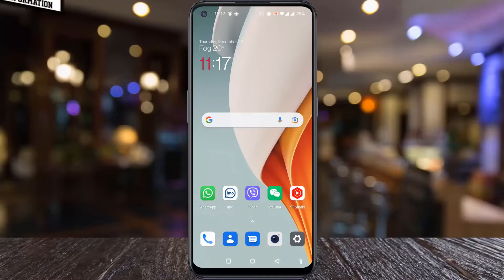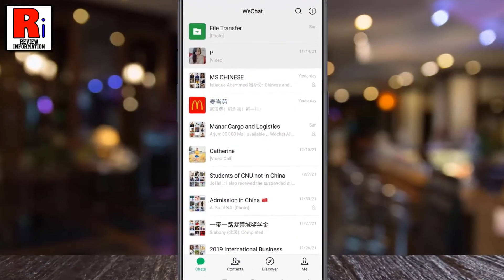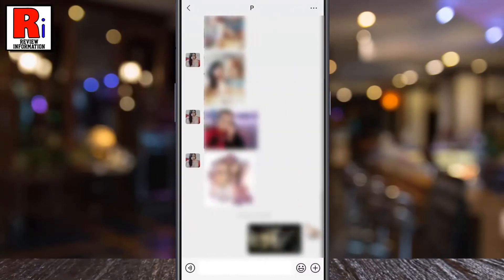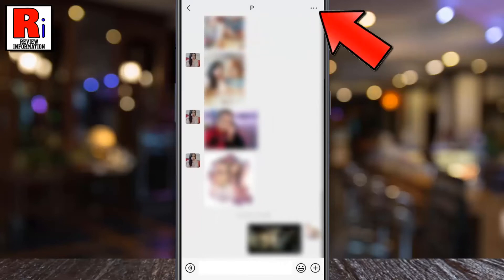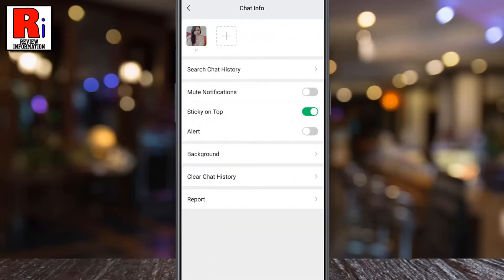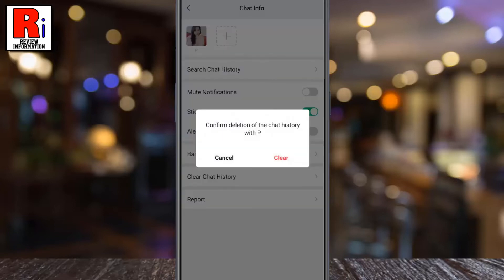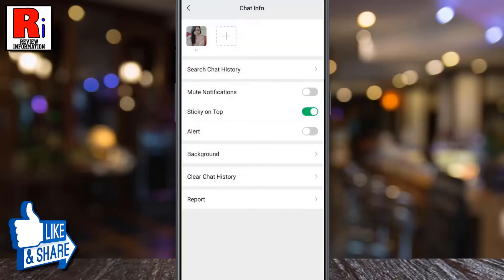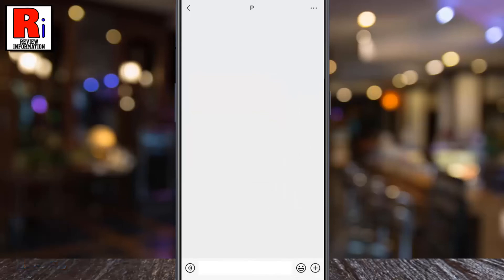How to Clear Any Individual Chat History on WeChat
In this video I will show you, How to Clear Any Individual Chat History on WeChat.

To begin, open the WeChat app on your phone. Open the conversation from where you want to clear the chat history. Then tap the three dots from the top right corner. A new menu will open. Tap on clear chat history. From the confirmation window, tap on clear. Now go back and check. And you will see, all the chat history has been cleared.